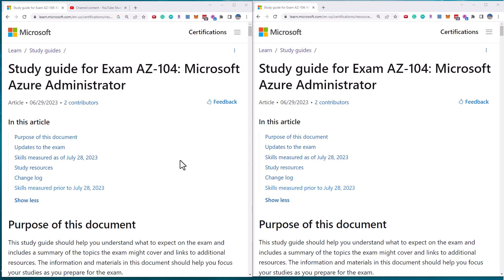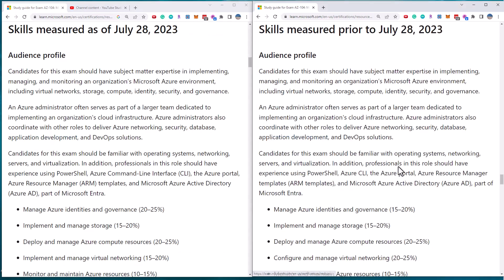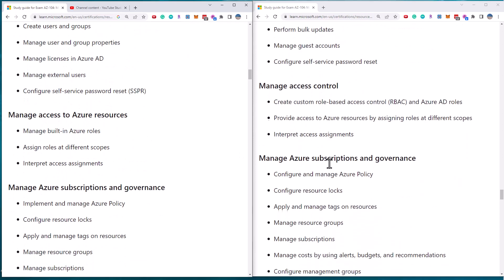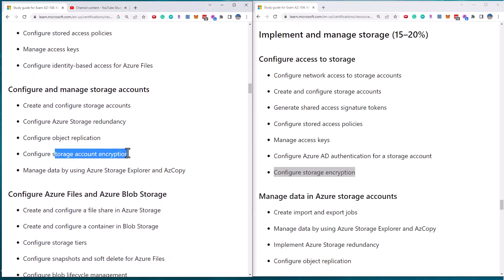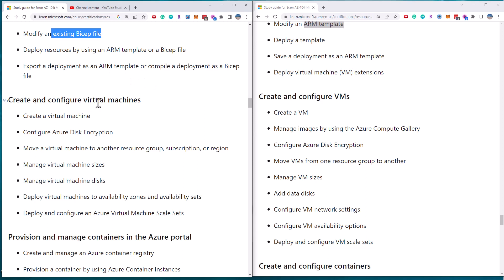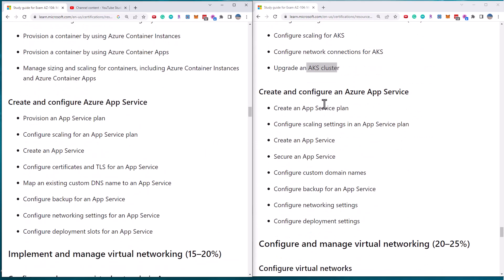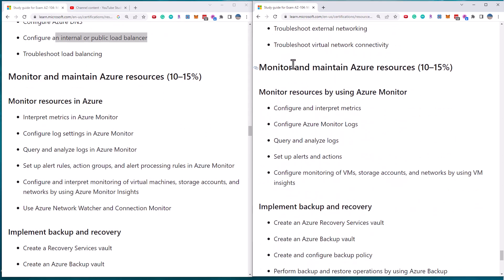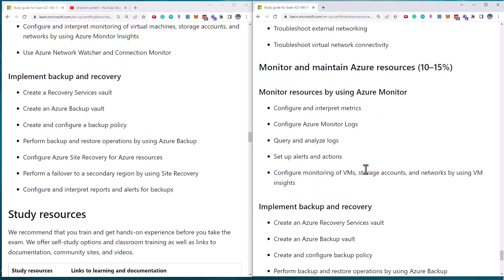Az-104 Exam Update - July 2023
Looking to stay ahead of the curve and stay up-to-date with the latest Azure certifications? Then you won't want to miss this! Microsoft has just announced a decent-sized change to the AZ-104 exam, set to go into effect on July 27, 2023.

In this short video, we'll walk you through everything you need to know about this change and what it means for your Azure certification journey.